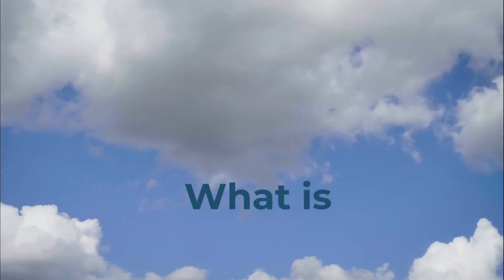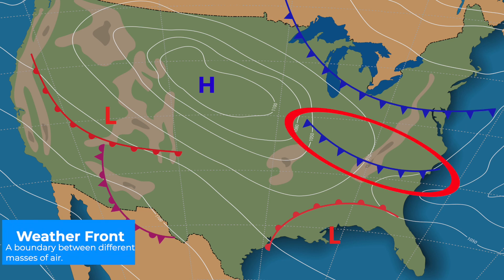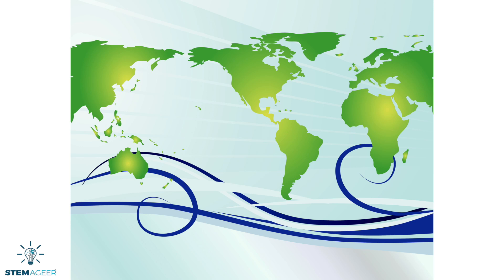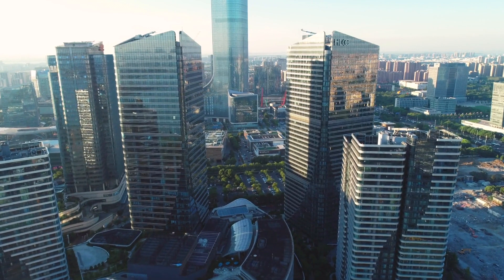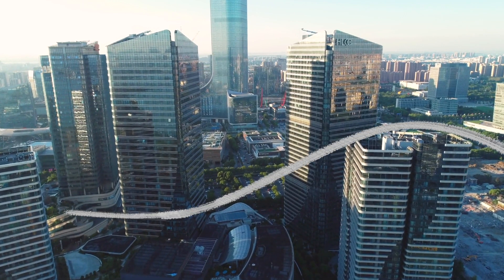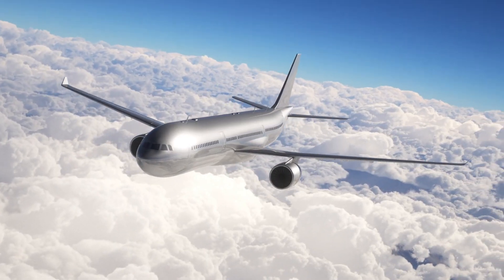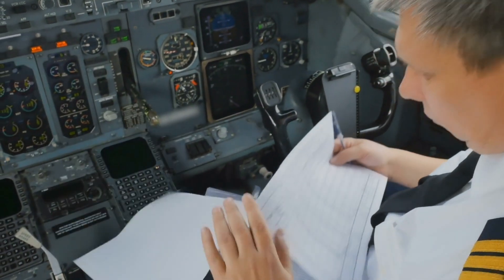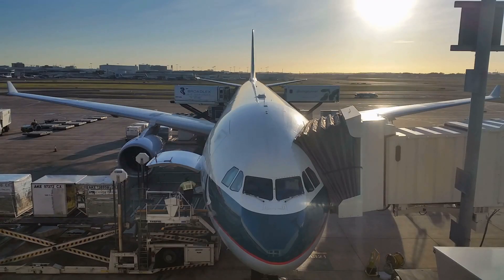What is Airplane Turbulence and Does it Cause Crashes?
Airplane turbulence is one of the most feared elements of flying. It’s really scary. You might be wondering can turbulence cause an airplane crash? Watch this video to find out.